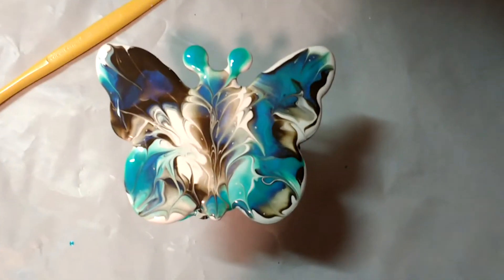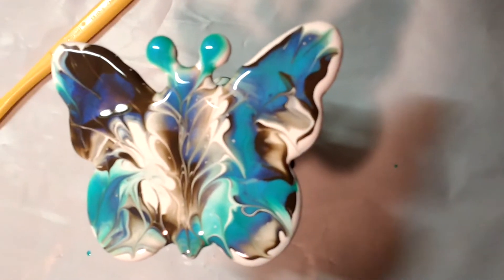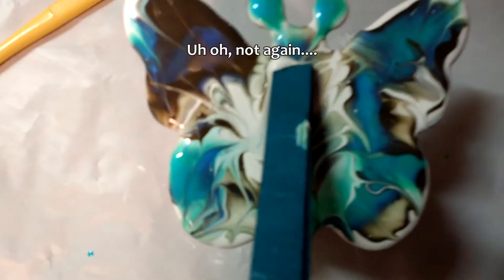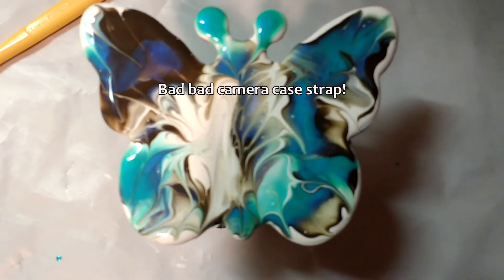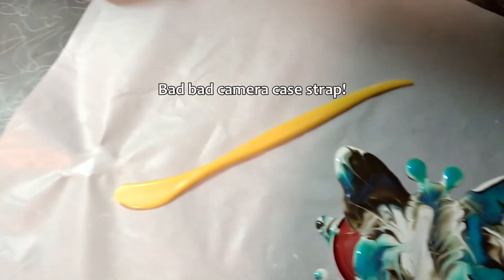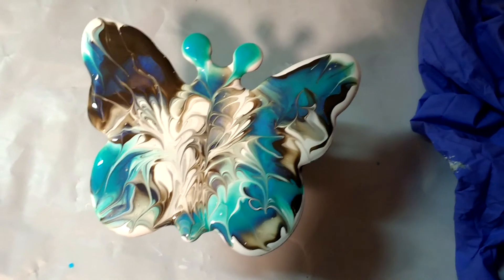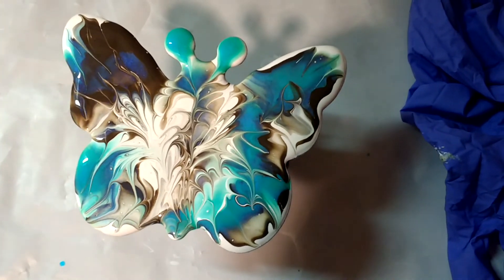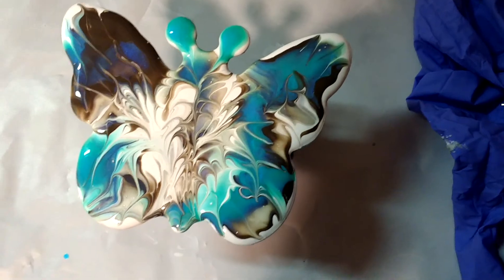Dutch Pour gone bad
Haha, I messed up another acrylic pour!  ;)
Song - Tragic Story